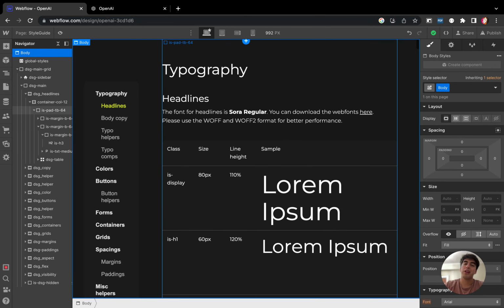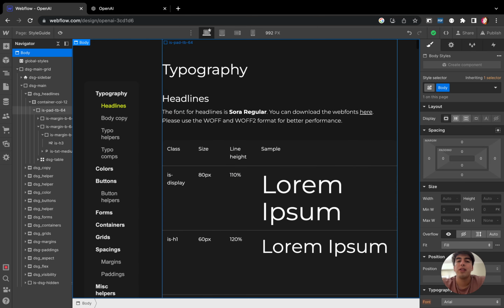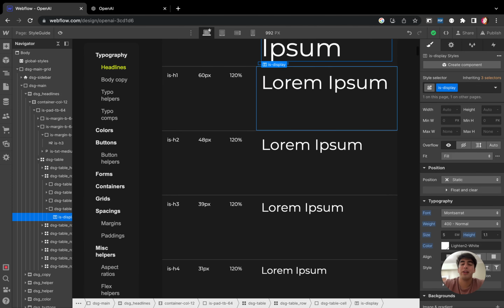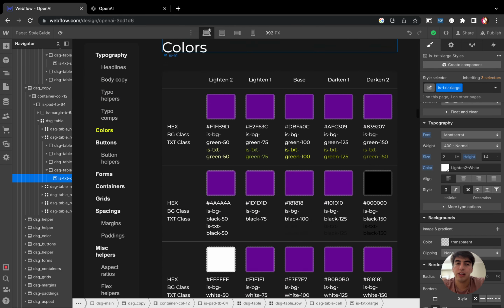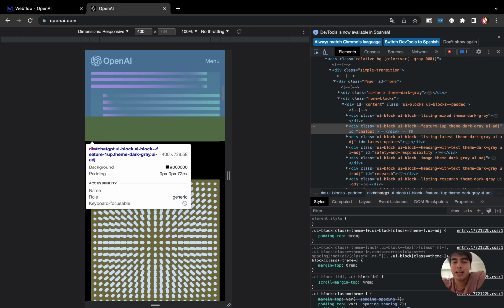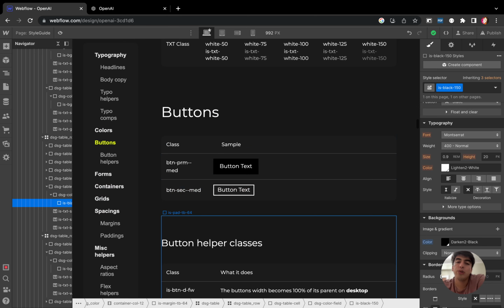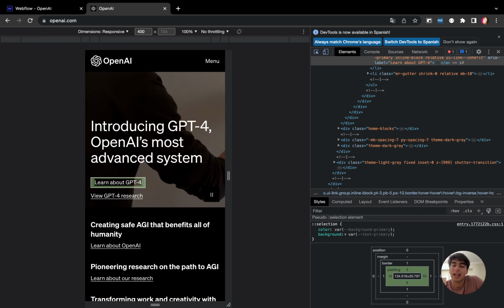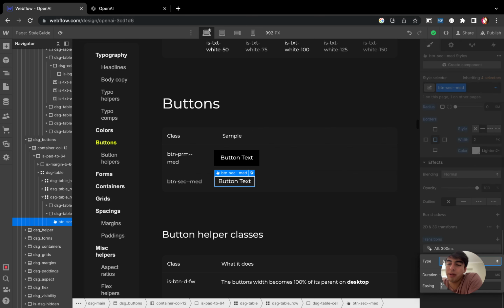Copying OpenAI Website with NO CODE | Part 1